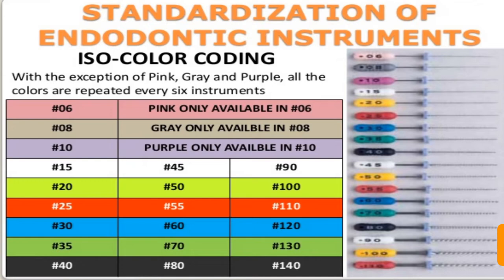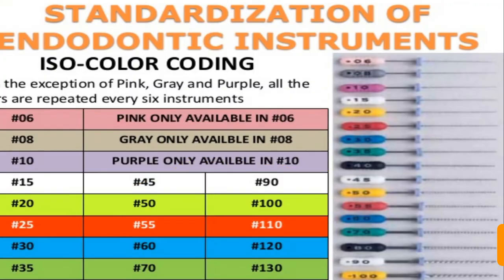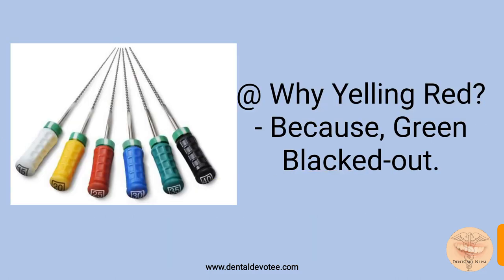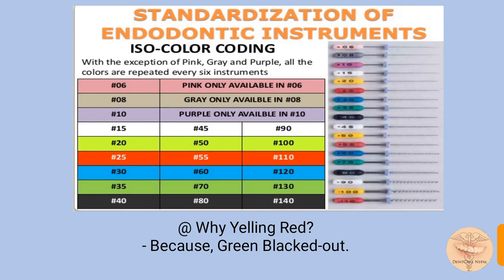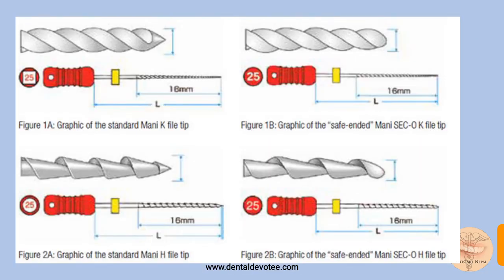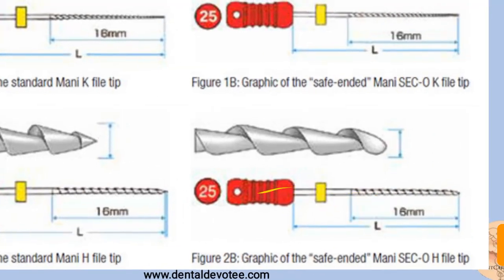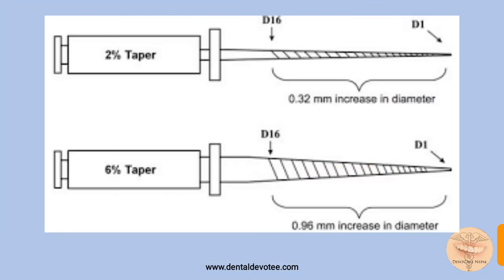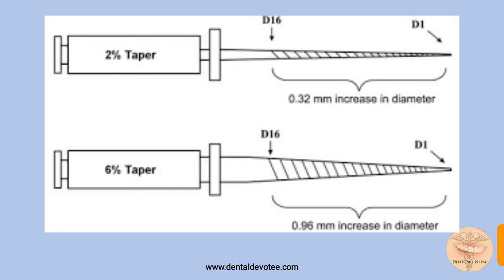Mnemonics - Endodontic Files - Root Canal Treatment Made easy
This mnemonics video is one of our favourite that helps you memorise the color coding of files and understand the file sizes and tapers. Root canal treatment made easy is the video series we will be uploading in the days to come about various mnemonics and steps of endodontic treatment.